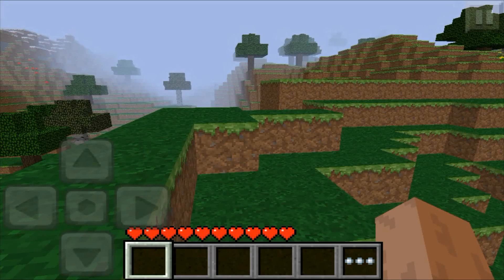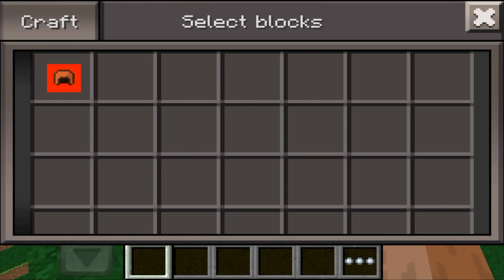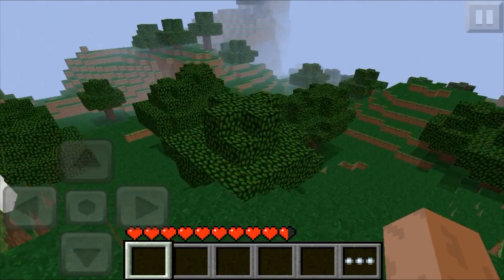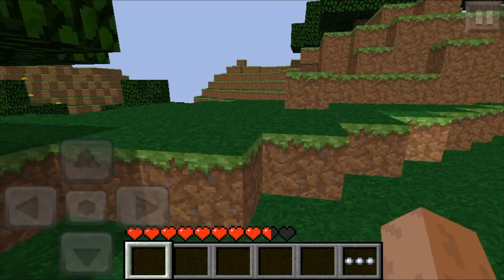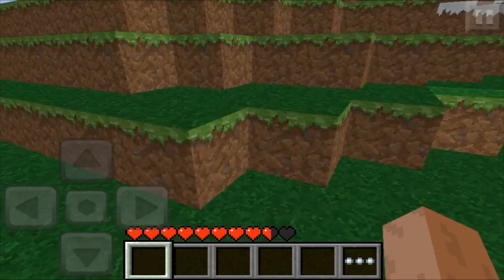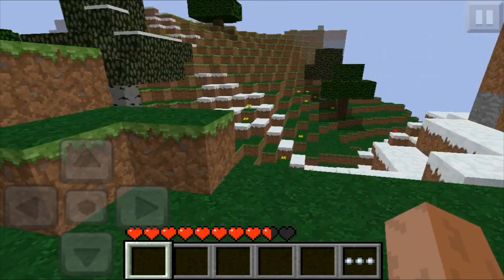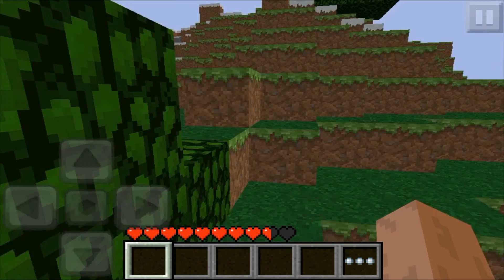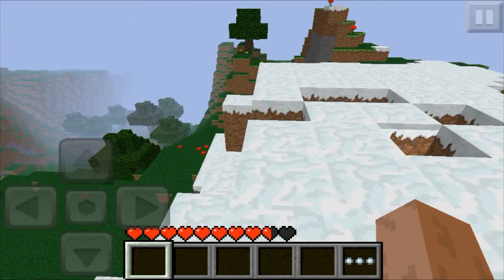Armor Now In Minecraft Pocket Edition!!!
Hey guys! Hope you like this video! Channel below. There is now armor coded into Minecraft Pocket Edition, now we just have to play the waiting game...

Game Center: OldSlice